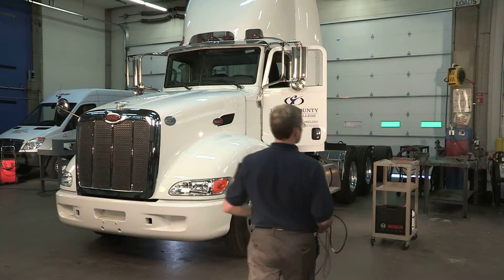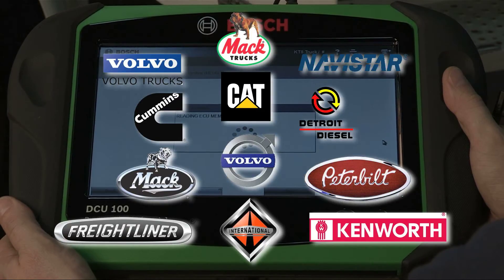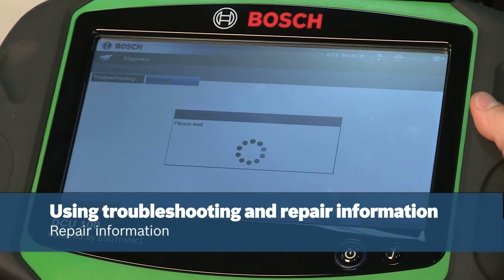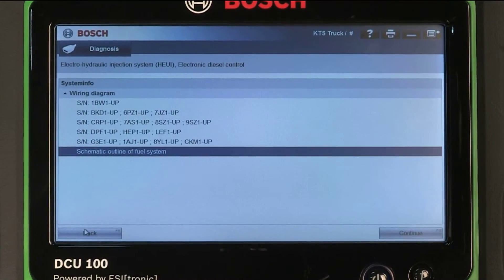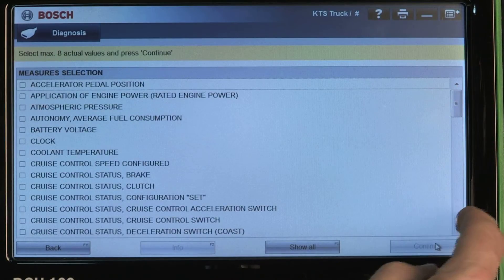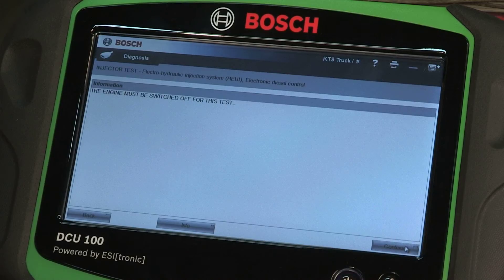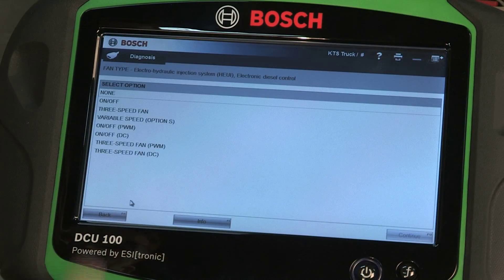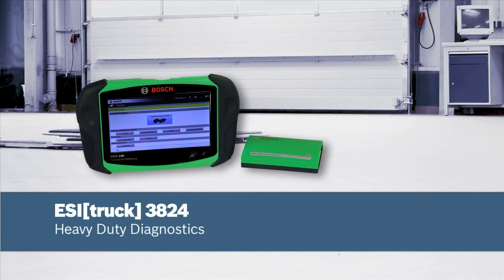EN I Bosch 3284 ESI [Truck] Heavy Duty Scan Tool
Increase Shop Efficiency with the Bosch 3284 ESI[truck] HD Scan Tool

Code to fix at the truck - trouble shooting information integrated right on the tool

Tech stays at the vehicle
Repair info at the truck, including wiring diagrams, component pictures and locations, test procedures and descriptions, and DTC look-up
Automatic vehicle ID
Single, intuitive user interface works on all trucks with a common scan tool
Bluetooth wireless capability
Functions Mechanics Need

Read and clear fault codes
Cylinder cut-out
Cylinder compression/balance
Injector actuations
Key component actuations
Key system tests
Best Aftermarket Coverage

Truck brands
Engine brands
Brake systems
Transmissions
Trailer ABS
In-Depth heavy duty and medium duty
Light duty basic